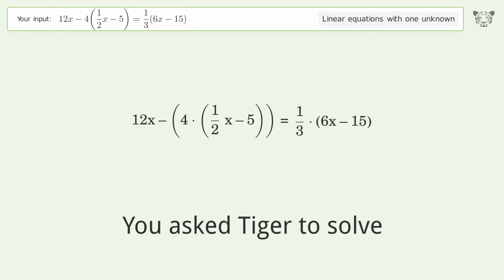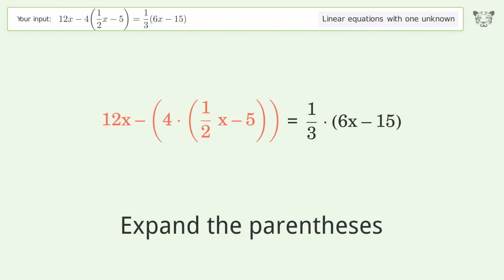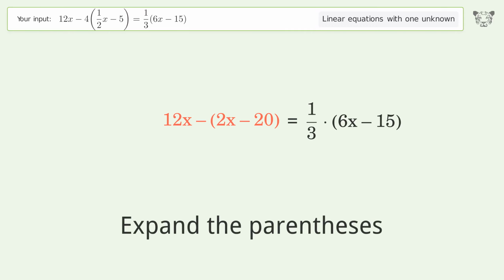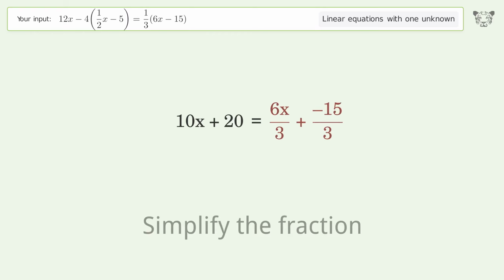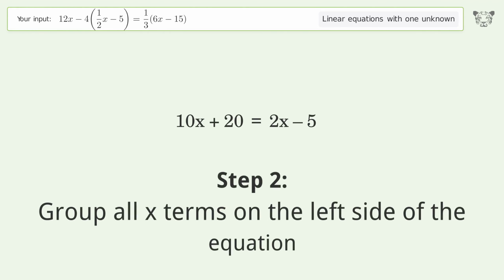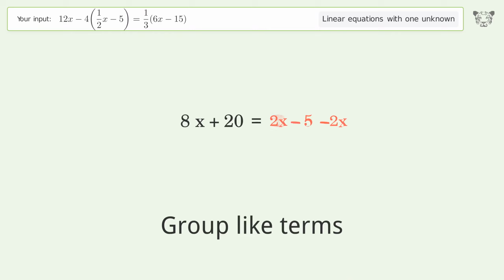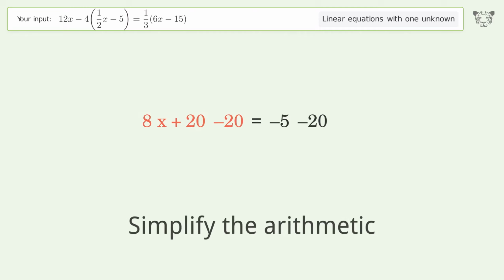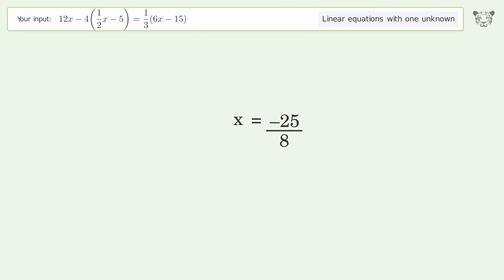Solve 12x-4(1/2x-5)=1/3(6x-15): Linear Equation Video Solution | Tiger Algebra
Struggling with 12x-4(1/2x-5)=1/3(6x-15)? Watch our step-by-step video on Tiger Algebra to master this linear equation effortlessly. Also check out for more tips and tricks for dealing with linear equations with one unknown